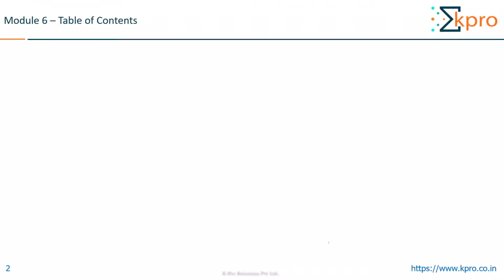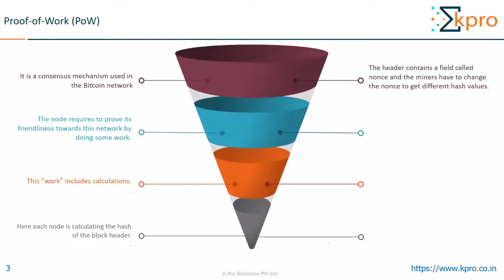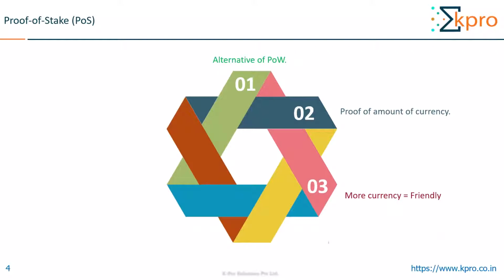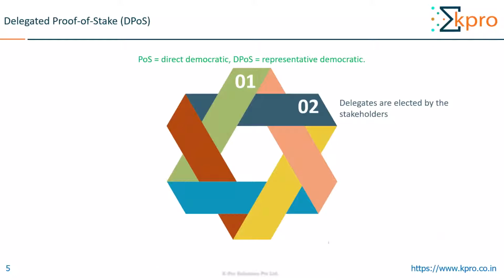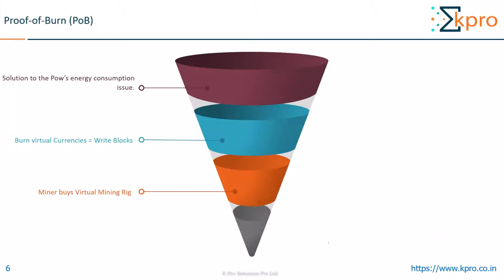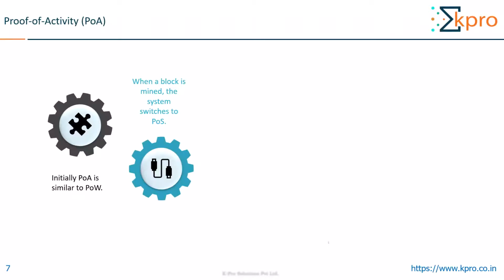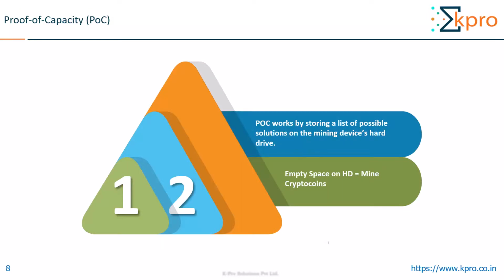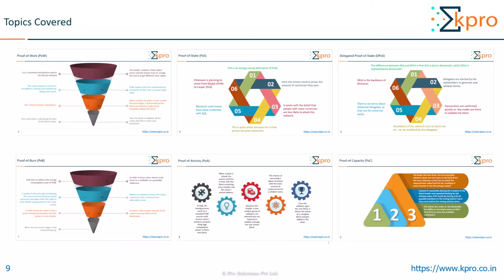7.Approaches to Consensus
This video is about some of the approaches to the consensus mechanism.
Here we will be learning about PoW, PoS,DPoS, PoB, PoA, PoC.